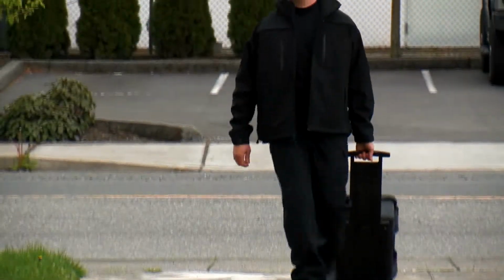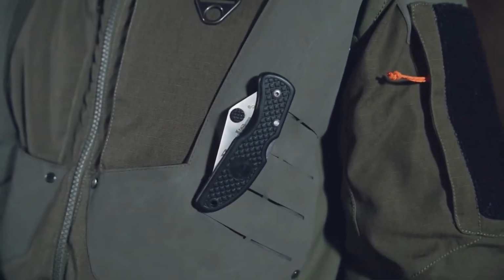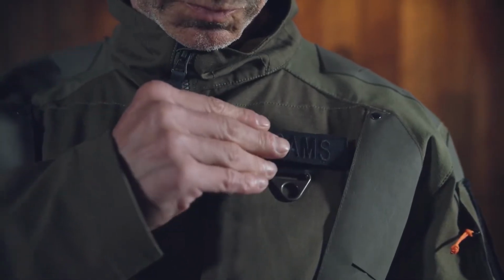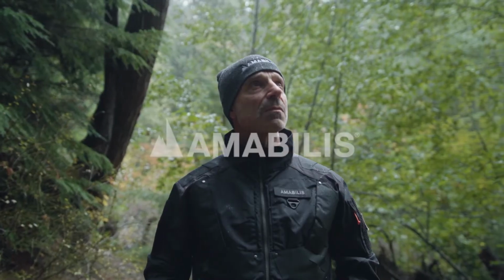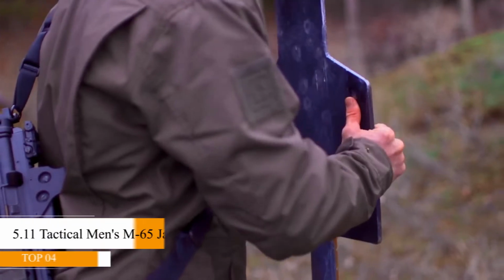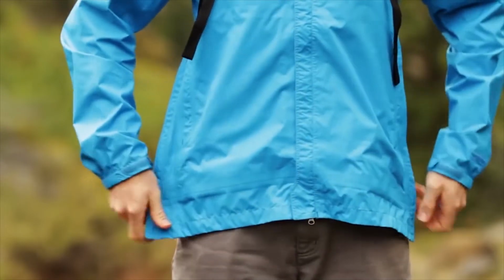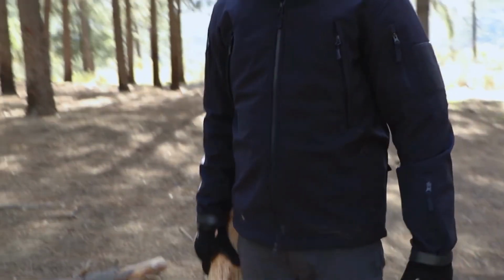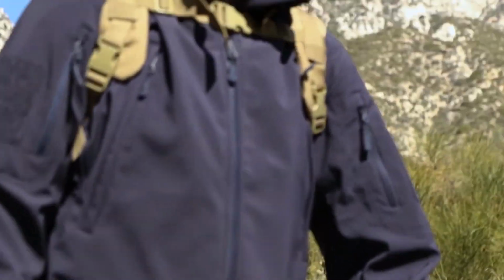TOP 10 BEST TACTICAL JACKET YOU MUST SEE ON AMAZON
► Links to the best tactical jacket we listed in this video:

1. 5.11 Tactical Sabre 2.0 Waterproof Jacket

2. Amabilis Responder Men's NYCO-Softshell Tactical Jacket

3. Agilite Gear Men's Battle Element Softshell Jacket

4. 5.11 Tactical Men's Taclite M-65 Field Jacket

5. Outdoor Research Men's Horizon Jacket

6. Rothco Special Ops Tactical Soft Shell Jacket

7. Rothco Concealed Carry Soft Shell Jacket

8. Arc'teryx Atom SL Hoody

9. Rothco Stealth Ops Soft Shell Tactical Jacket

10. Condor Summit Soft Shell Jacket

Do you need rugged, durable tactical jacket for rough weather conditions and harsh outdoor activities. A  tactical jacket provides excellent protection from wind, rain or snow. Tactical jacket helps us is the need to be protected even in the most severe conditions of warmth, sustainability, and functions at a great price.

So, let’s have a closer look at top 10 best tactical jackets that you have to consider before you buy tactical jacket.

Review Folks is a participant in the Amazon Services LLC Associates Program, an affiliate advertising program designed to provide a means for sites to earn advertising fees by advertising and linking to Amazon.com

Some of the footage used in this video is not original content produced by Review Folks. Portions of stock footage of products was gathered from multiple sources including, manufactures, fellow creators and various other sources.